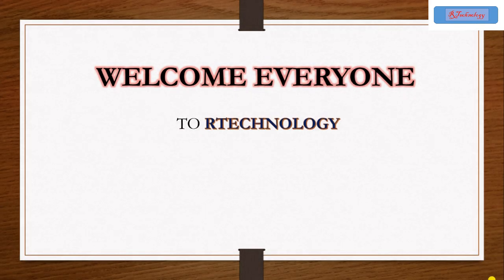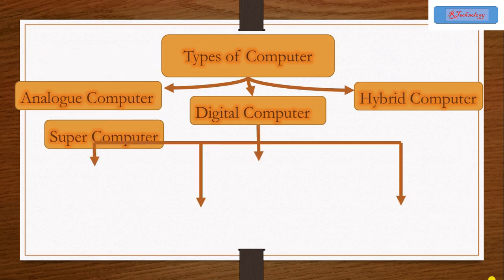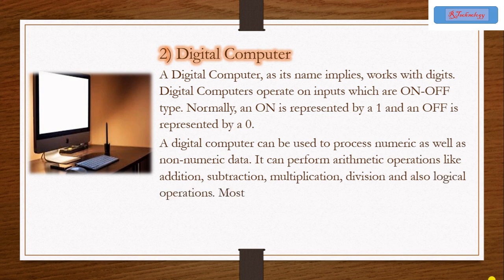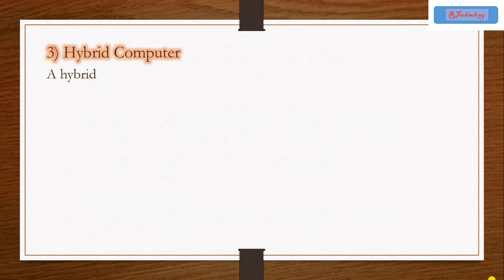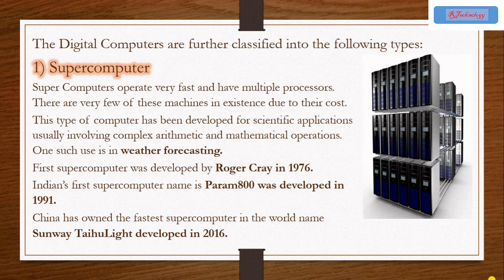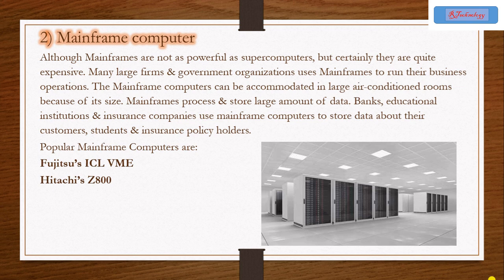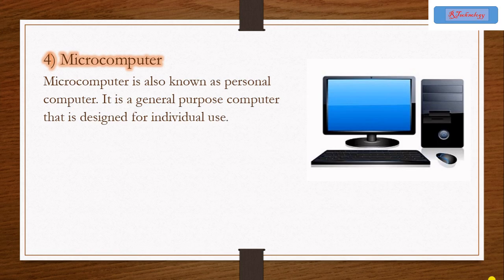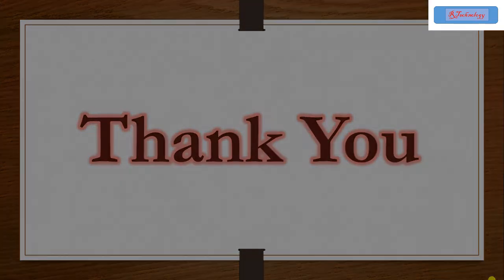Types of Computer || Analogue Digital Hybrid Super Mainframe Micro Mini Computer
Love to everyone... Keep Watching!